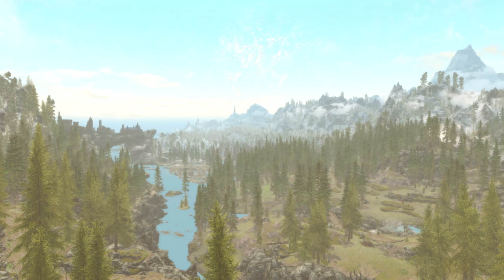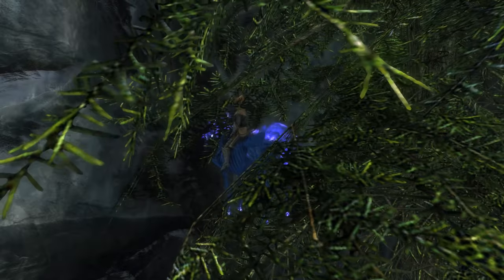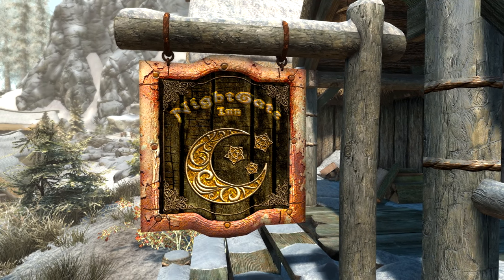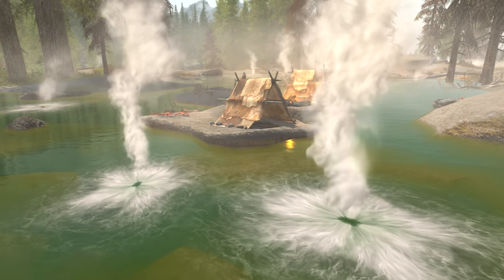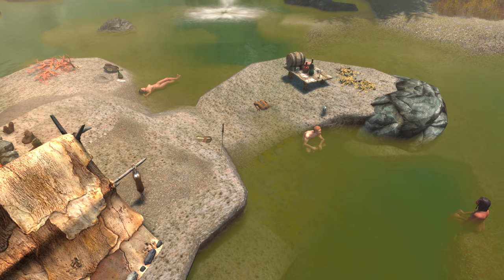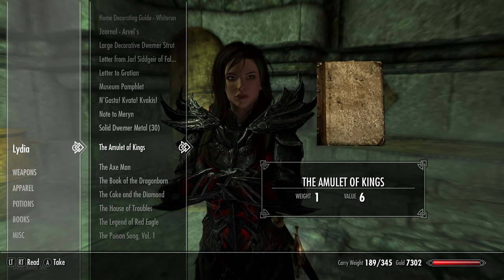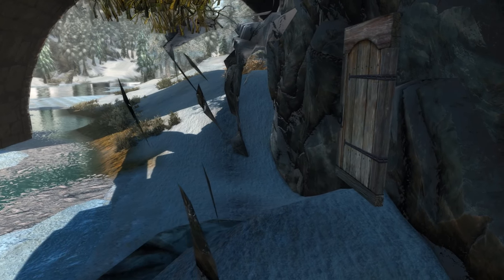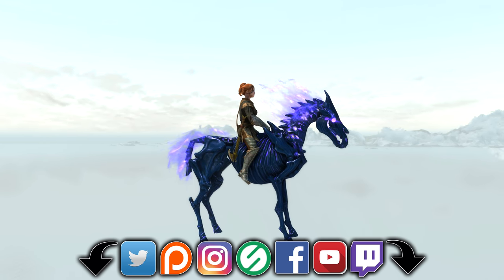SKYRIM - 10 Things You DIDN'T Need To Know (but secretly need to know) - Riding A Horse On A Dragon?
Welcome back ladies and gentlemen to 10 things you didn't need to know about Skyrim!

00:48 - Riding A Horse On A Dragon
03:12 - Ulfberth War-Bear / Ulfberht Swords
04:15 - Windpeak Inn  / Nightgate Inn
05:45 - Assassin On Emperor Titus Mede II's Ship
07:00 - Bathing Hunters
08:04 - Khajiit Punches
09:09 - Imperial War Horn
10:28 - Infinite Carry Weight Trick
12:23 - Hidden Door Of Windhelm
13:30 - Dragonplate Armor / Jonah Lobe

Did Titus Mede II Assassinate Himself?